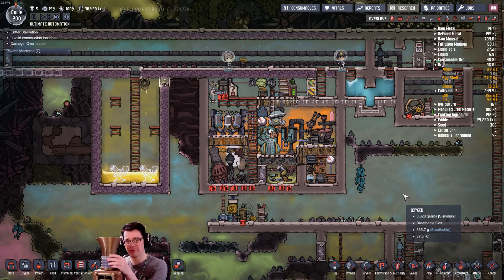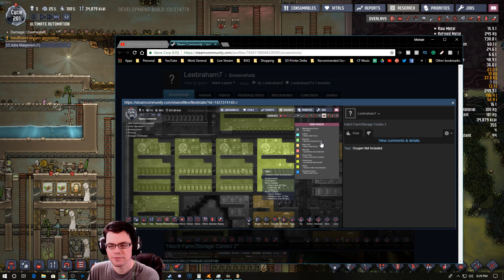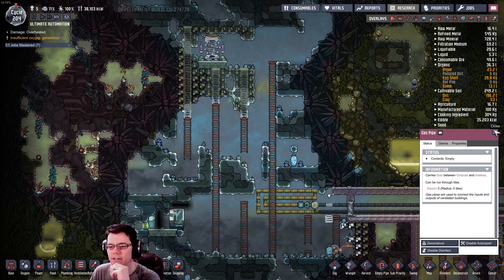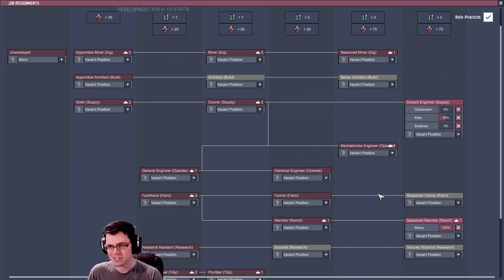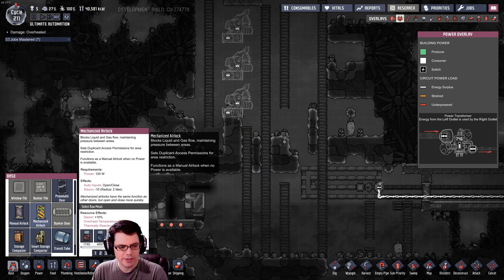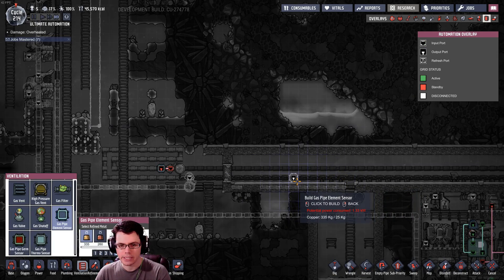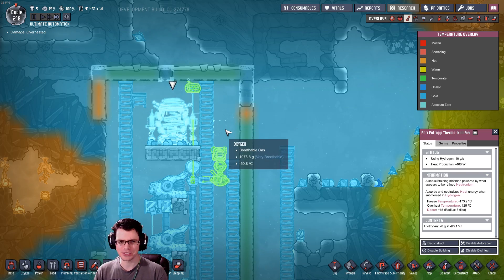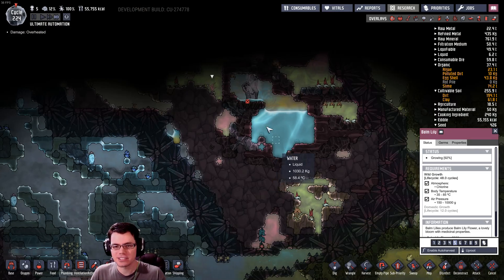Oxygen Not Included - Ultimate Automation Challenge! Cosmic Upgrade Part 10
The thermo nullifier is ready to go, I just need enough refined metal to hook everything up for automation.